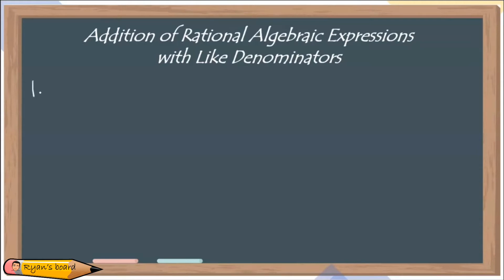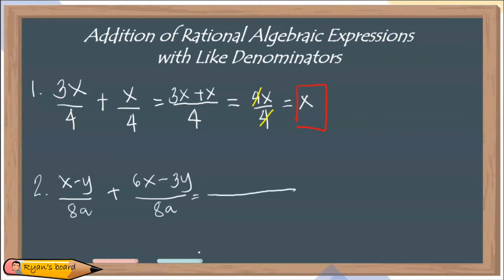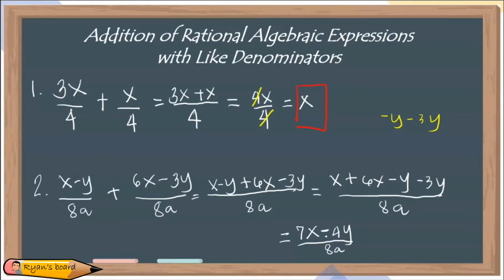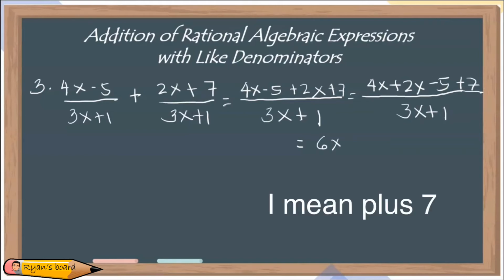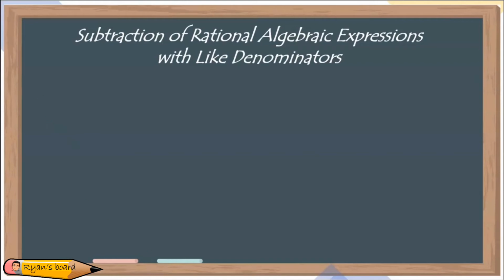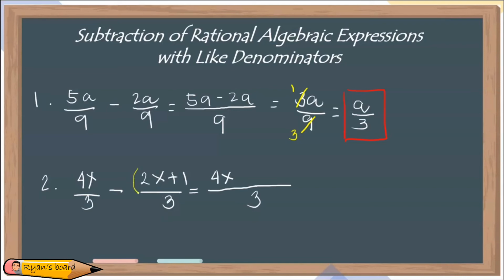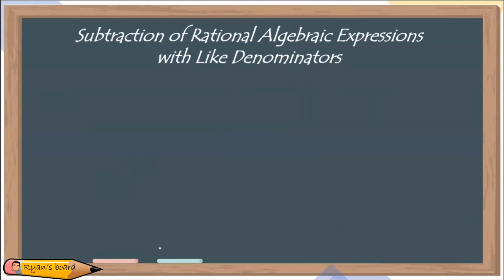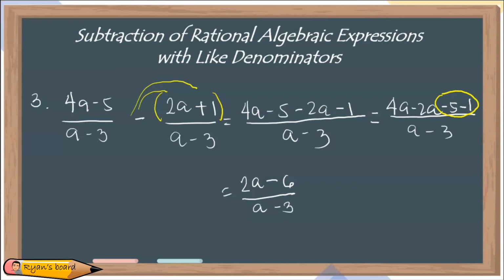Addition and Subtraction of Rational Algebraic Expressions w/ Like Denominators in Taglish Version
Enjoy learning through watching and listening Ryan's Board tutorial videos! This is a Taglish version of the lesson how to add and subtract rational algebraic expressions with like denominators.